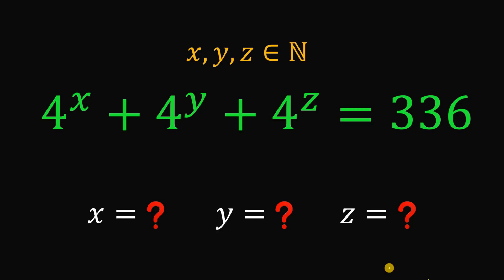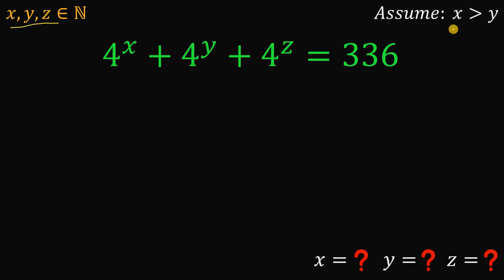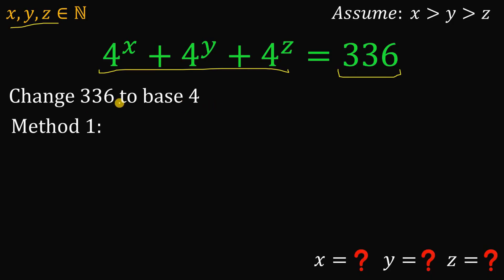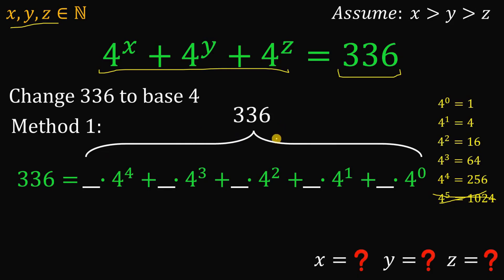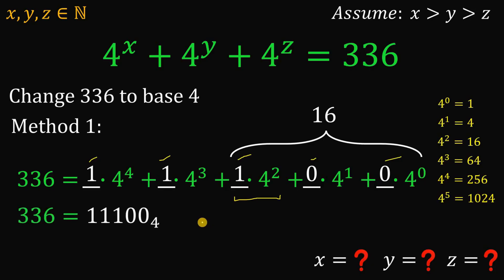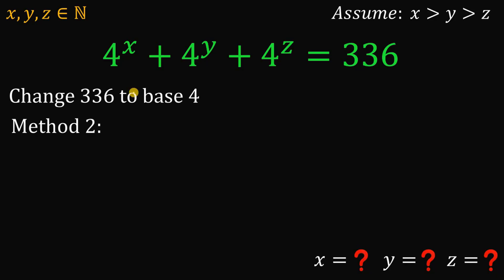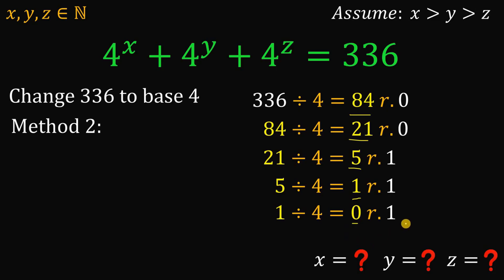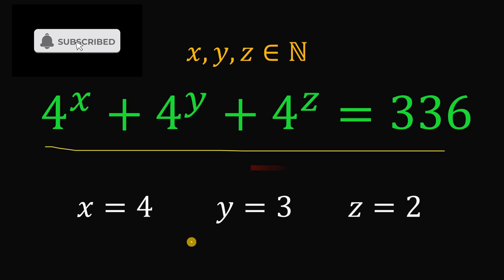A Fun Algebra Challenge